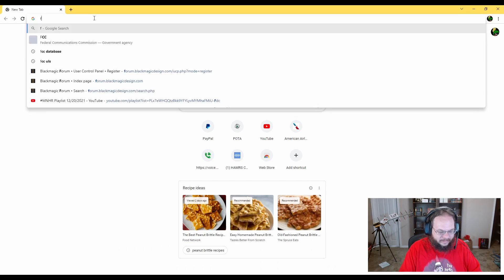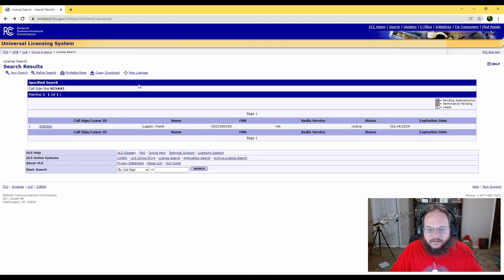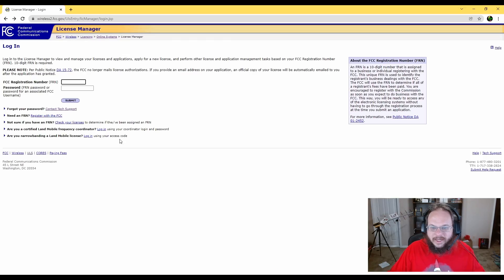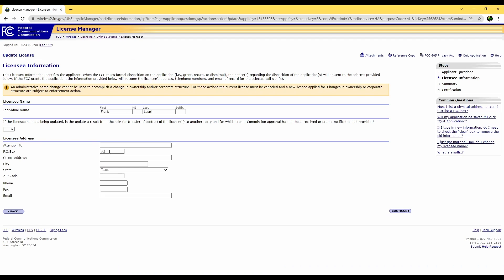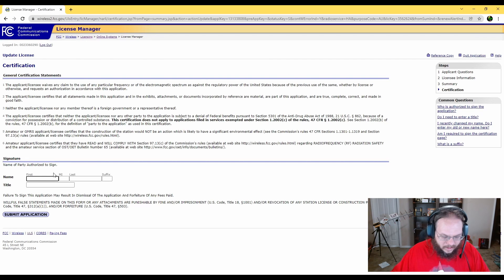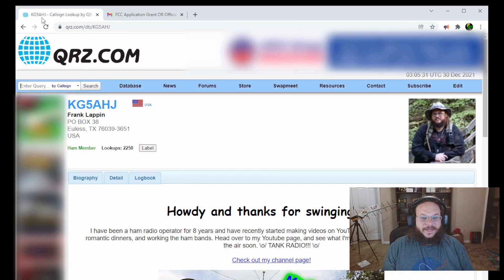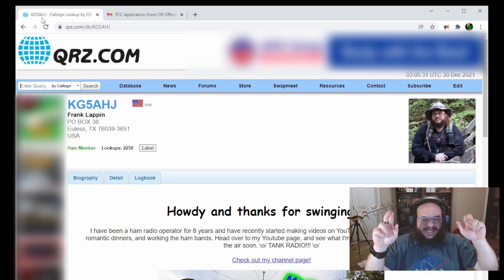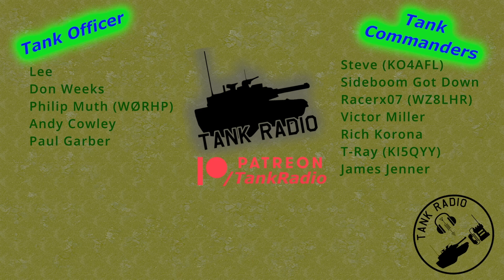How to update your address in the FCC ULS database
Links:
FCC ULS